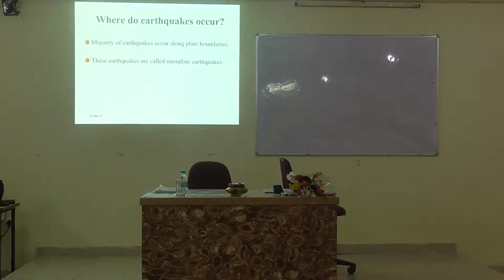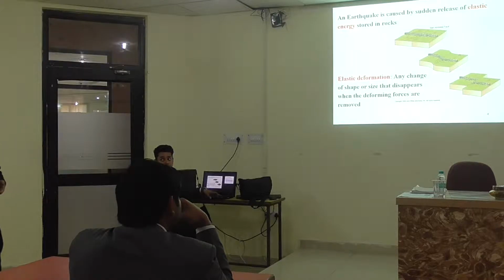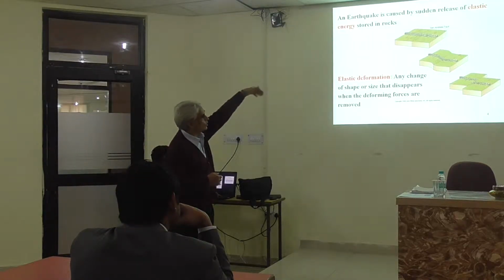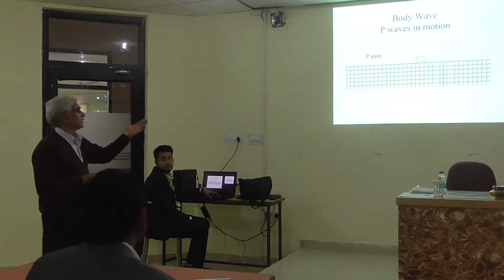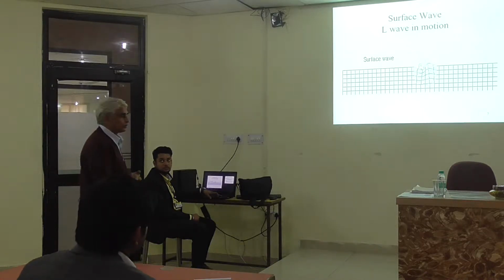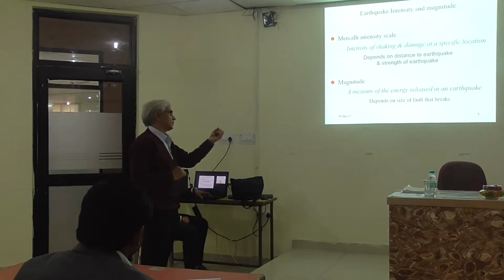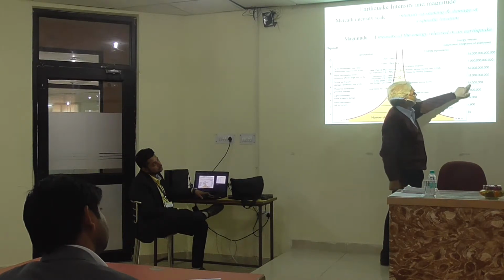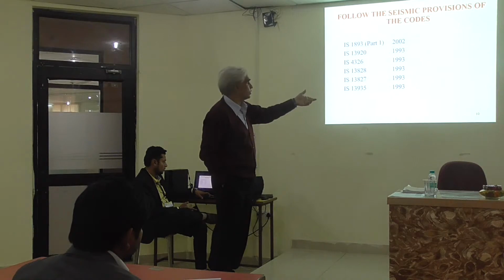GNIOT Faculty Development Program [Dept of Civil Engineering] from 8 Dec to 12 Dec 2k17